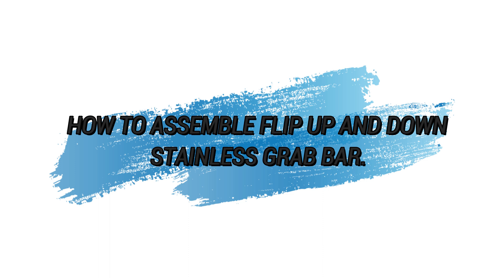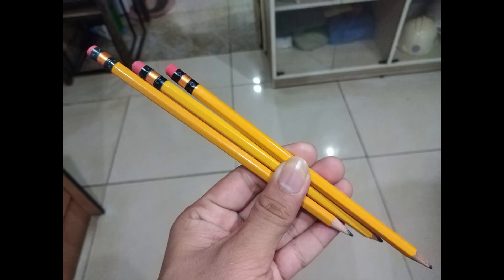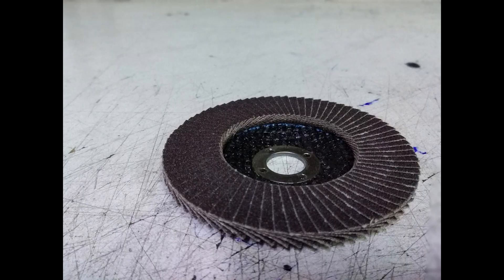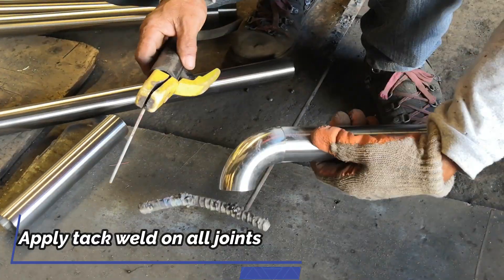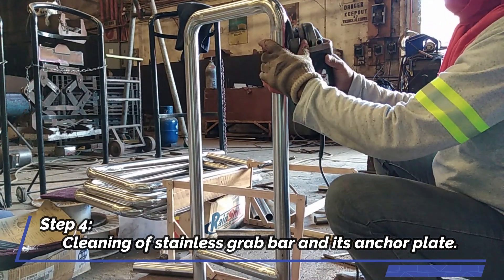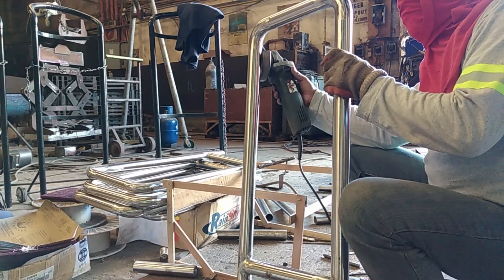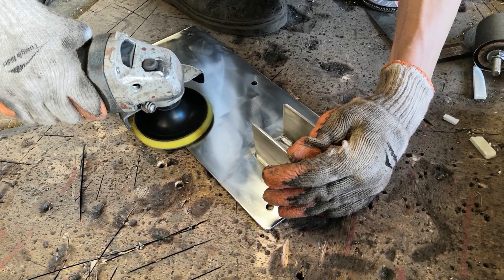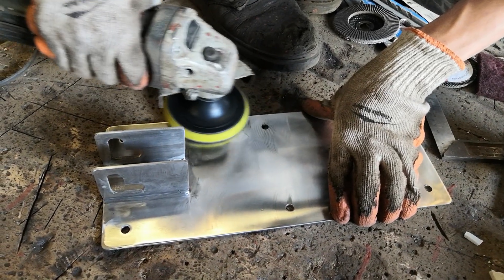How to Fabricate Stainless Grab Bar - Flip Up/Down Type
A video to guide viewers & learners on how to assemble Stainless Grab Bar.